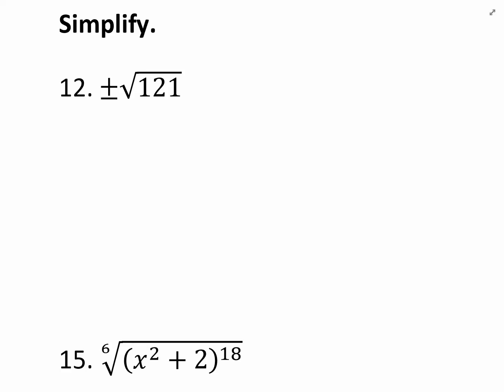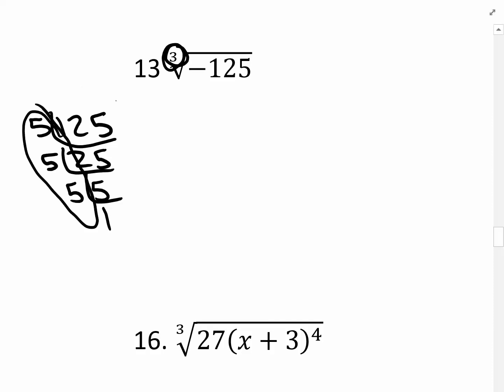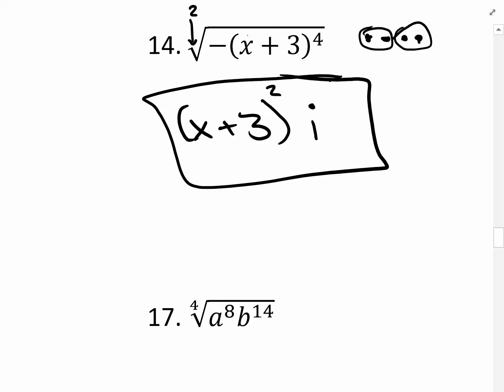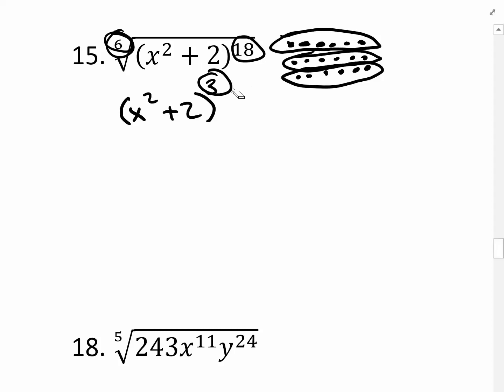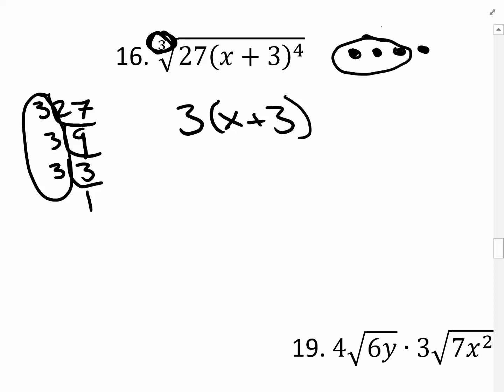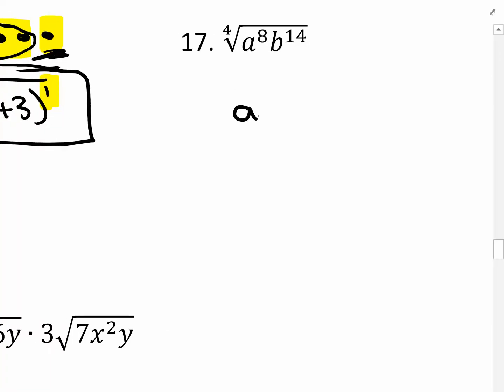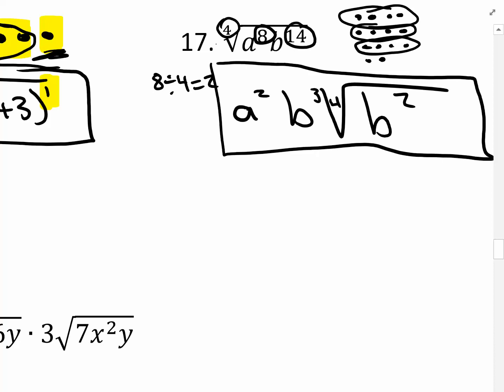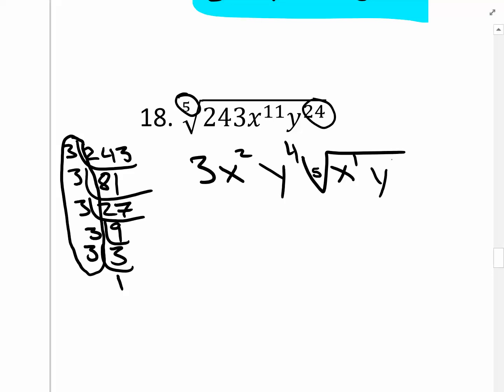Video 6 Simplifying Radicals